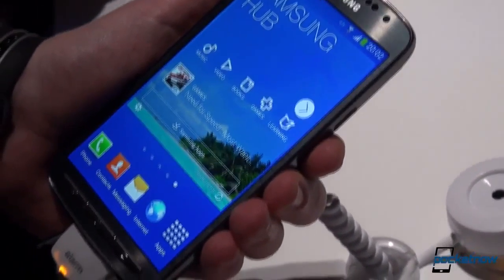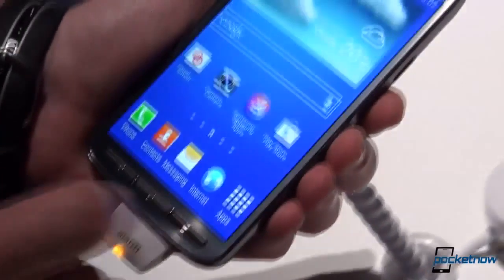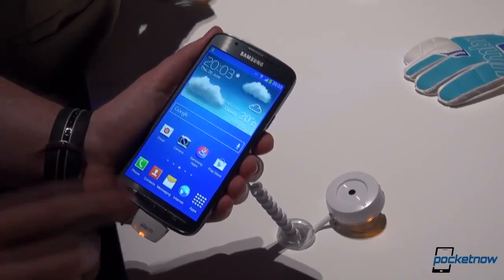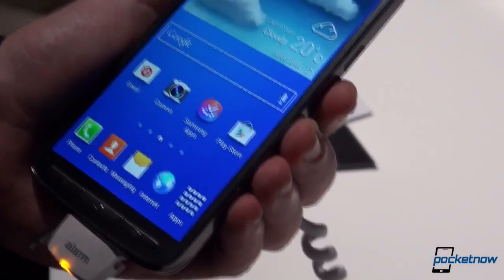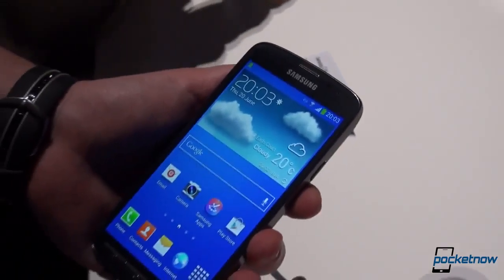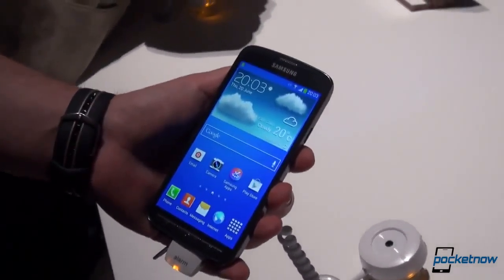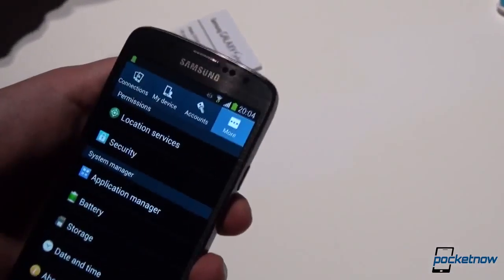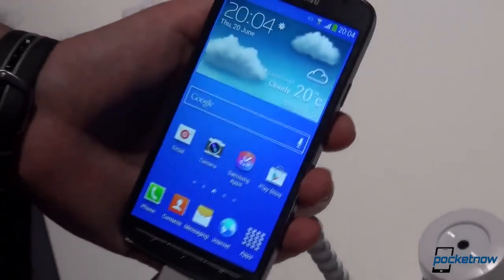Samsung Galaxy S4 Active Hands On